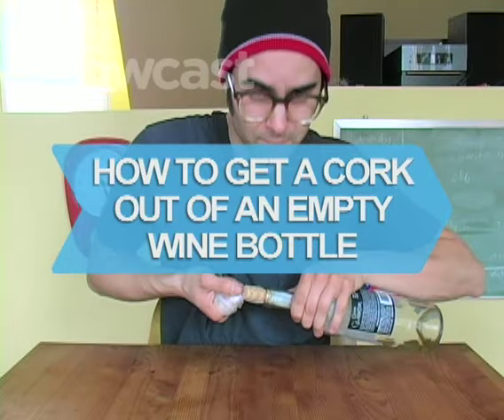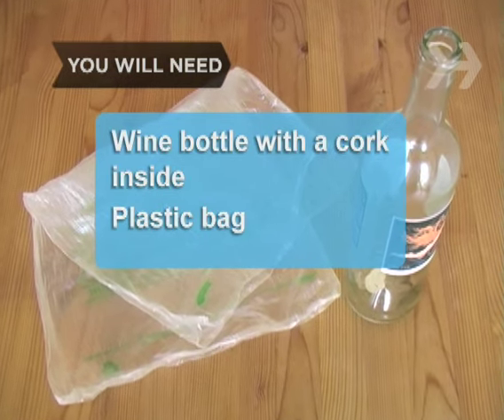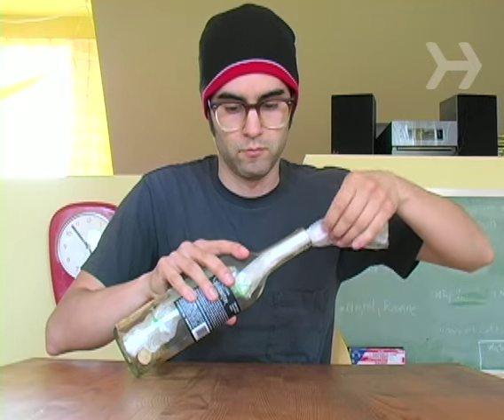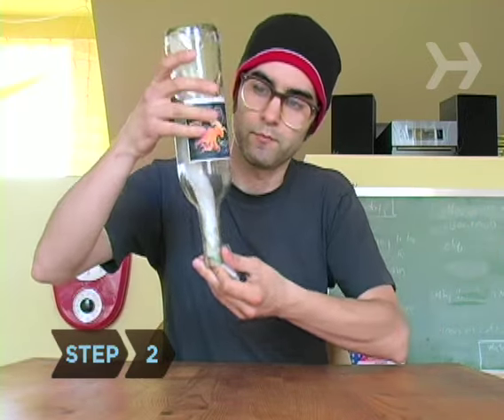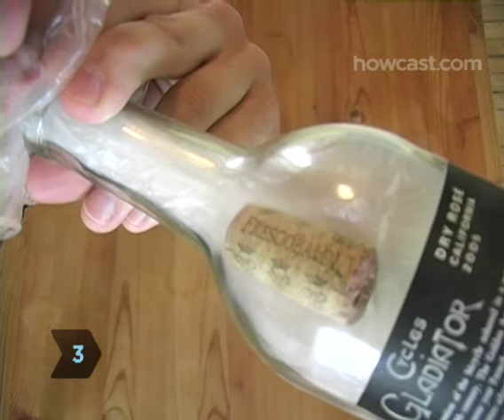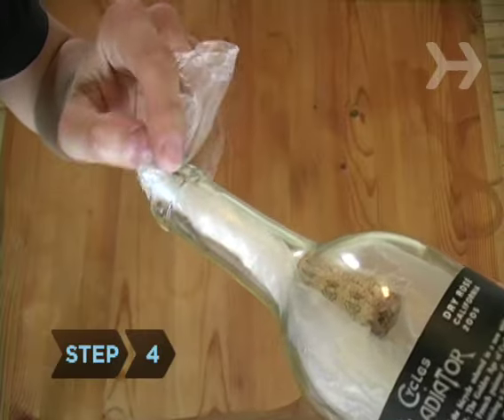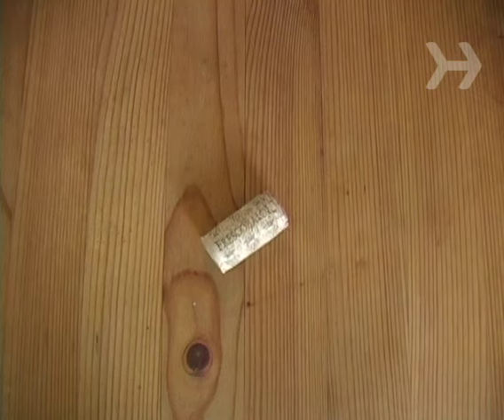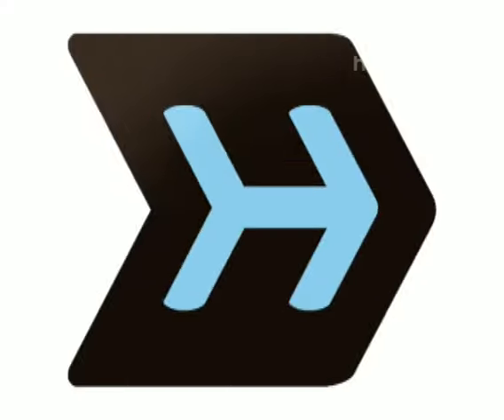How to Get a Cork Out of an Empty Wine Bottle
Polish off a bottle of wine with friends and then impress them with this party trick.

Step 1: Insert a plastic bag
Roll up a plastic bag and push it into the bottle. Put the closed, bottom part in first, keeping a few inches of the open top part of the bag sticking out from the neck of the bottle.

Step 2: Turn bottle upside down
Move the cork up toward the bag by flipping the wine bottle upside down. You want the cork to rest at the entrance to the bottle’s neck, with the bag extending beyond it into the bottle.

Step 3: Blow it up
Blow into the plastic bag to inflate it.

Tip
If you don’t have a plastic bag, you can use a cloth napkin—just feed it into the bottle, tip the bottle until the cork gets snagged in the napkin, and pull it out.

Step 4: Pull
Twist the mouth of the plastic bag to partially seal it. Pull the bag out of the bottle, and the cork will come out with it!

Until the late 1600s, wine bottles in France were 'corked' with oily rags.